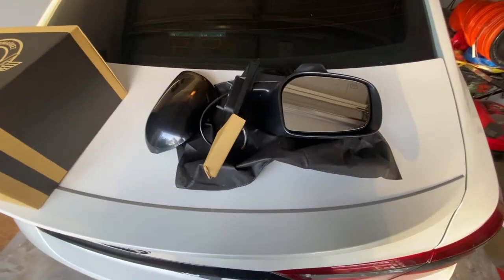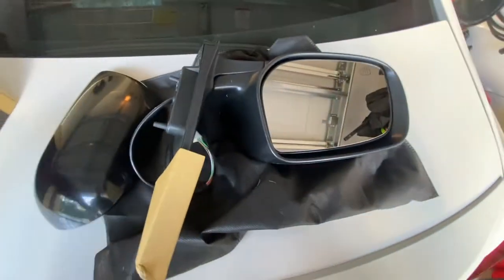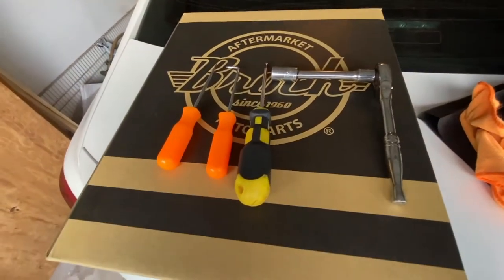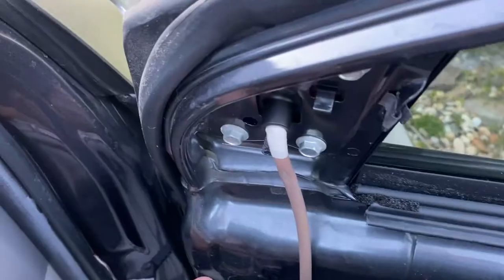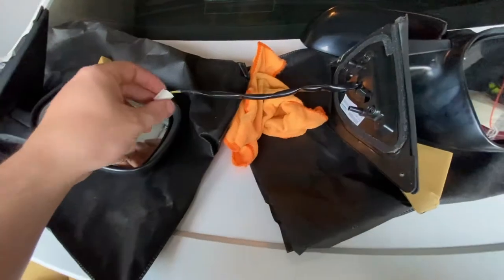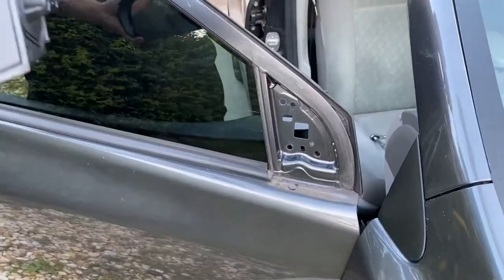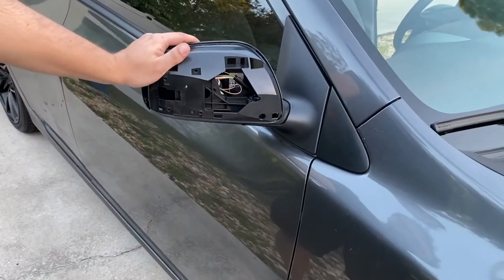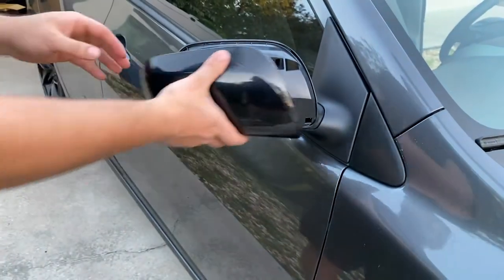Installing Side Mirrors on 2009-2013 Toyota Corolla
ALL MODS ON THE COROLLA:
Borla exhaust
Rain visors
Hyper dip
Rear spoiler
Brake light vinyl
Fog lights
Tail lights
Bumper lights
Body kit
Tow strap
Hella horns
Hella horn harness
Hood struts
Cheap radio
Idoing radio
Flasher relay
Backup camera
Front camera
Keyless entry
Dash cam
Sub/ amp
Vinyl floor
Carbon fiber vinyl
Dual USB
Catch can
Catch can hoses

**UPDATED LINKS**
Camera Gear I use:
DJI ACTION 4K
SUCTION MOUNT